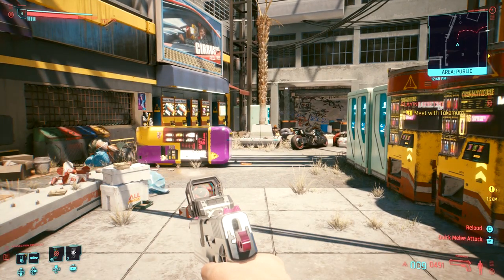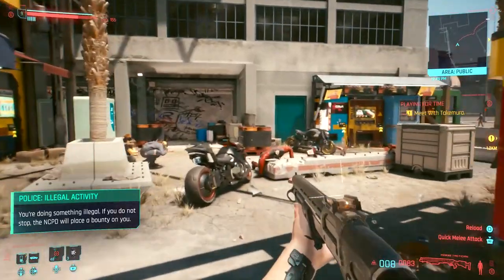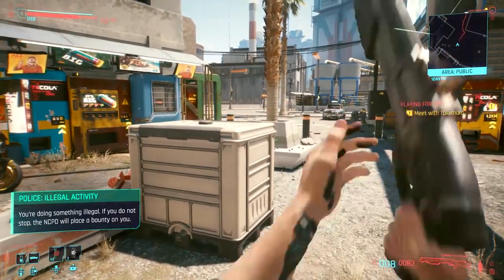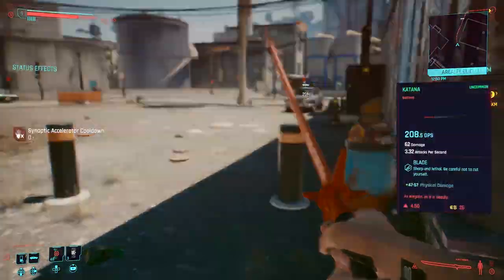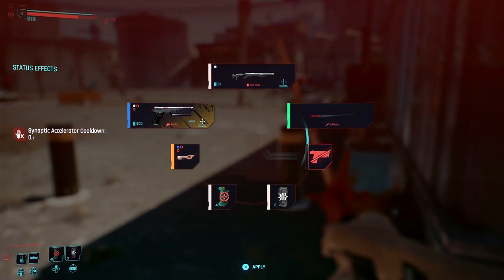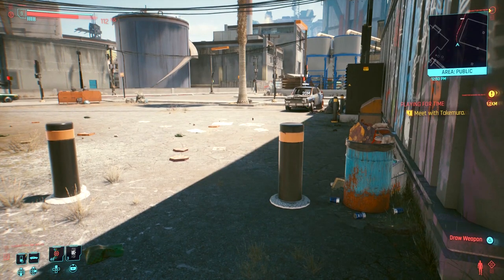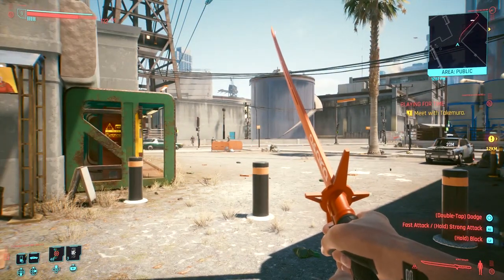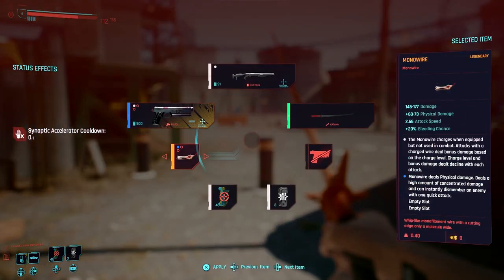How To Holster Weapon In Cyberpunk 2077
Want to know how to put your weapon away in Cyberpunk? This guide on How To Holster Weapon In Cyberpunk 2077 will tell you the two different methods you can use for holstering your weapon, so you don't attract unwanted attention when exploring the seedier areas of Night City.